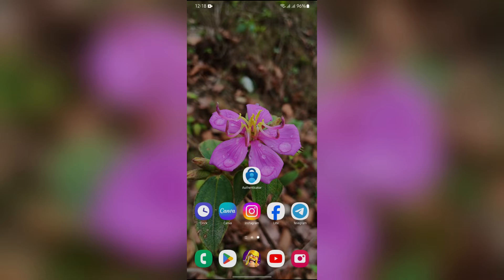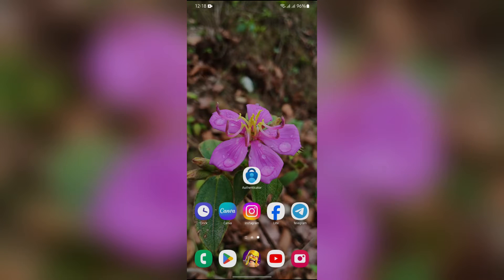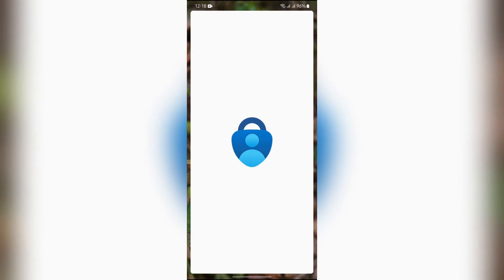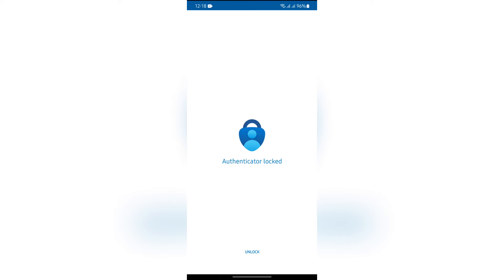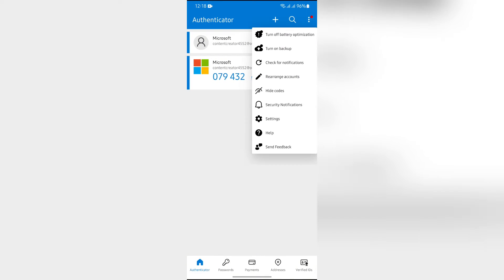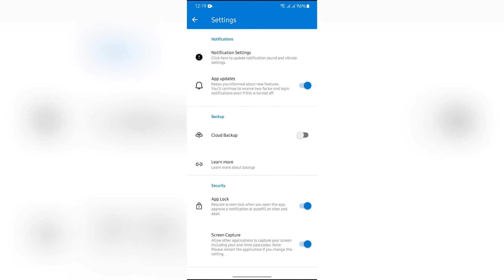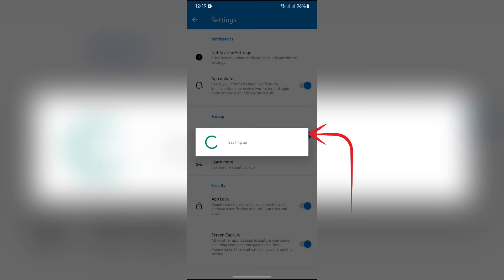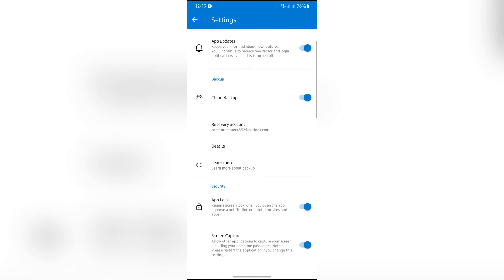How to Backup & Restore on Microsoft Authenticator (2024) | Microsoft Authenticator Tutorial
Learn how to backup and restore your accounts in Microsoft Authenticator. This tutorial will guide you through the process, ensuring your authentication data is safe and easily recoverable on any device.